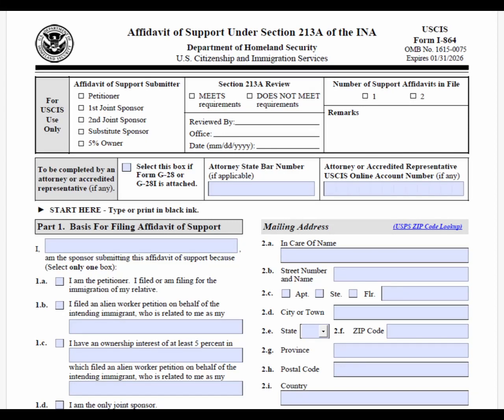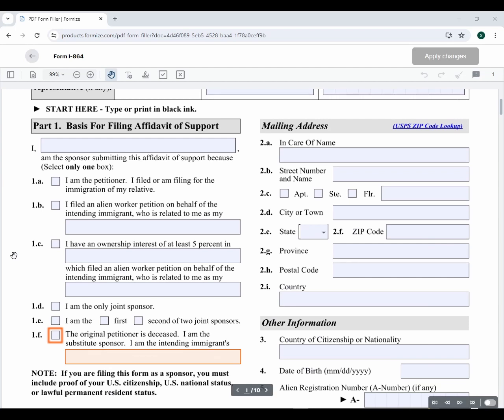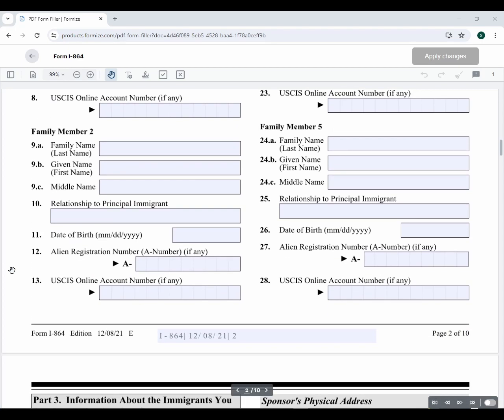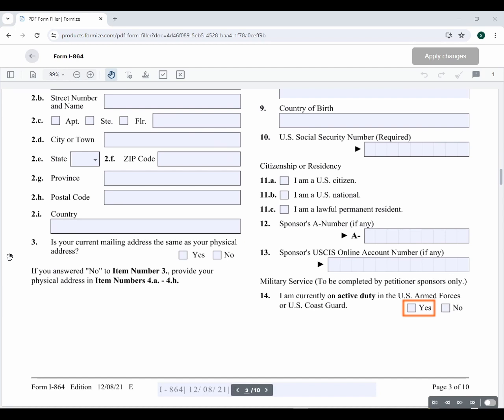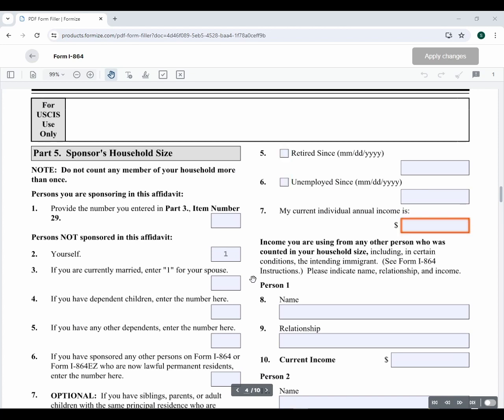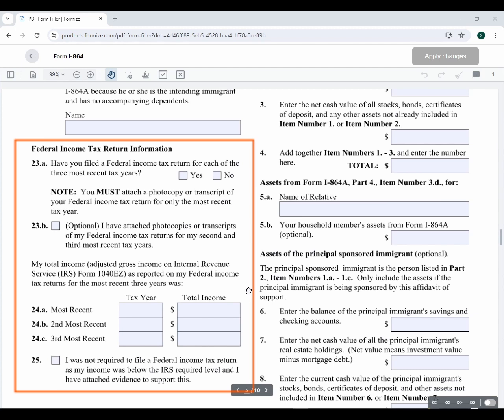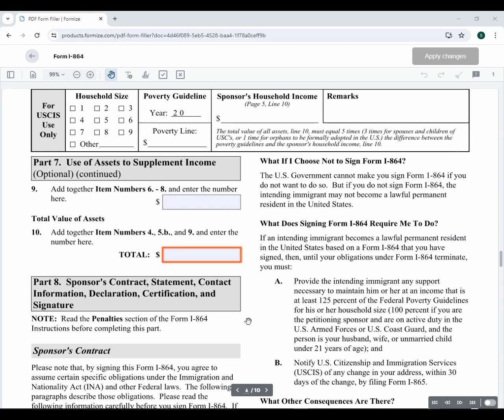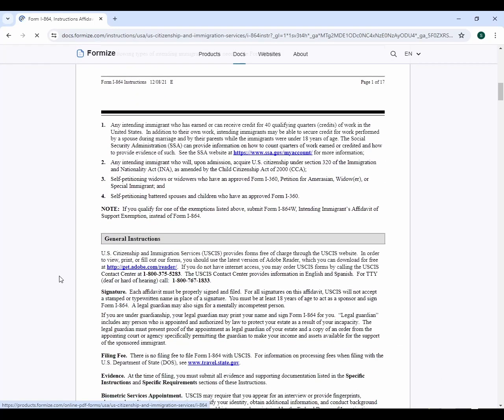How to fill Form I-864 Affidavit of Support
This video will help you fill out and file Form I-864 Affidavit of Support. It is detailed and step by step guide created according to the official instructions for filling out I-864.

0:00 Intro
0:30 General notes
1:52 Part 1. Basis For Filling Affidavit of Support
4:13 Part 2. Information About the Principal Immigrant
5:54 Part 3. Information About the Immigrants You Are Sponsoring
7:42 Part 4. Information About You
11:01 Part 5. Sponsor's Household Size
13:58 Part 6. Sponsor's Employment and Income
18:46 Part 7. Use of Assets to Supplement Income
21:57 Part 8. Sponsor's Contract, Statement, Contract Information, Declaration, Certification, and Signature
22:46 Part 9. Interpreter's Contact Information, Certification, and Signature
23:18 Part 10. Contact Information, Declaration, and Signature of the Person Preparing this Affidavit, if Other Than the Sponsor
24:22 Part 11. Additional Information
24:52 Additions